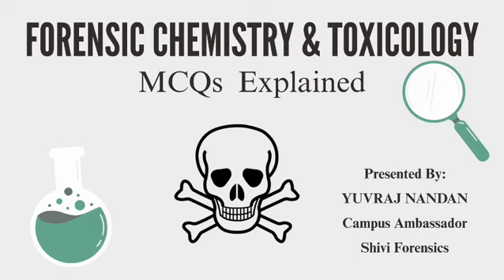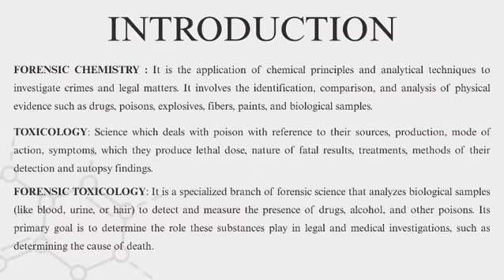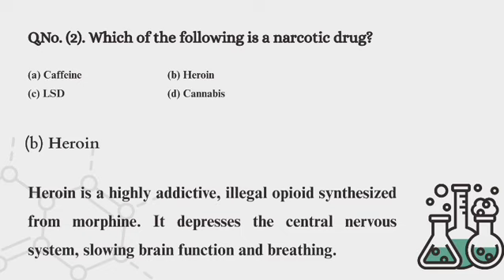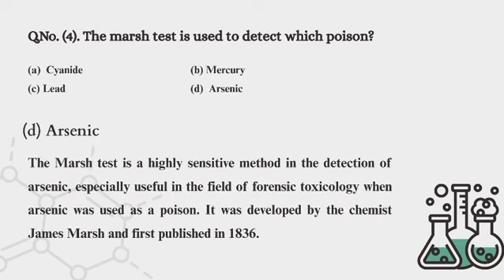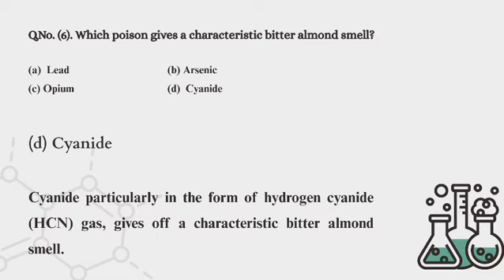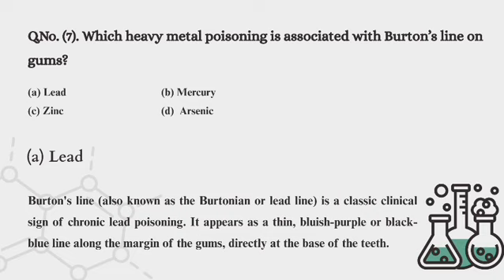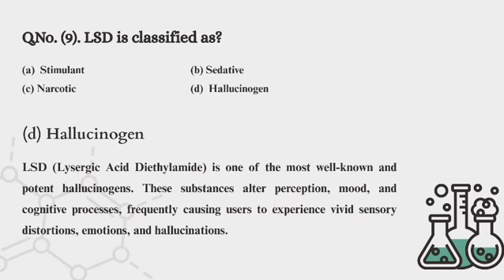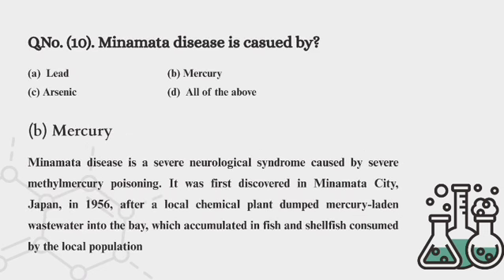🧪 Forensic Chemistry & Toxicology MCQs Explained | Must Watch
🧪 Forensic Chemistry & Toxicology MCQs Explained | Important Questions for Forensic Science Students

In this session, we explore important MCQs from Forensic Chemistry and Toxicology with detailed explanations. Learn key concepts related to poisons, toxic substances, analytical techniques, forensic toxicology, drug analysis, and chemical evidence frequently asked in competitive exams and university assessments.

Presented By
Yuvraj Nandan
Campus Ambassador, Shivi Forensics

📚 Perfect for:
• B.Sc. Forensic Science Students
• M.Sc. Forensic Science Students
• UGC NET Aspirants
• NFSU Entrance Preparation